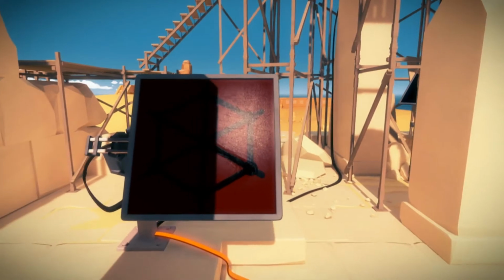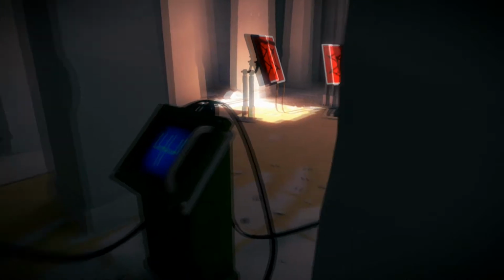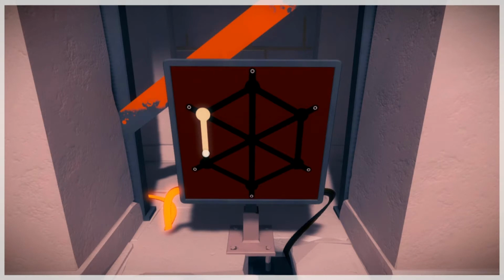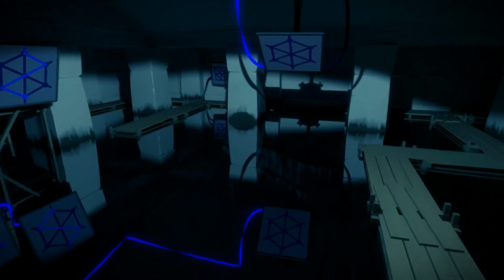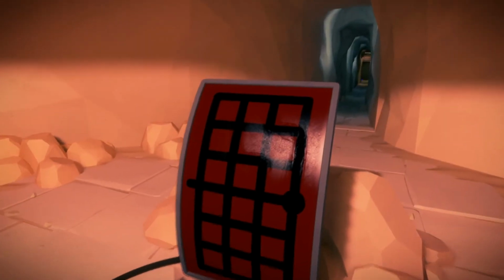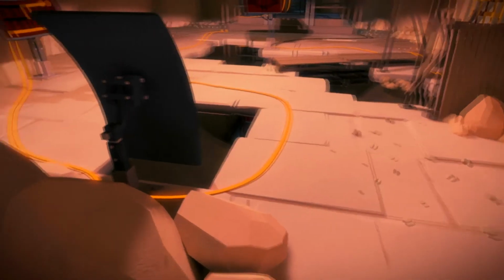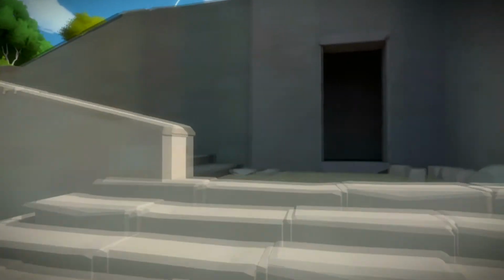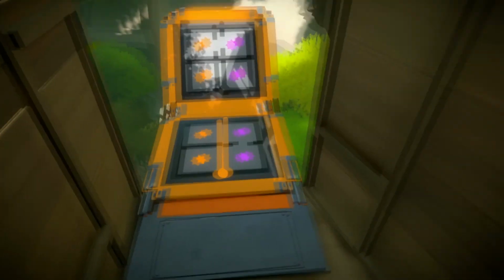Witness Wednesdays - Episode 12: Solving The Desert Temple!!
Welcome to my Let's Play of The Witness! The Witness is a very unique game, it's a first-person open-world puzzle game. You start without really knowing anything about the story, so you have to wander the island you're on, solving puzzles and learning new mechanics to puzzles in order to solve harder ones. As you go you'll unravel more and more of the story and secrets this island has to offer!

I had honestly never really heard about this game at all, but when I started seeing all the glowing reviews, gorgeous screenshots, and such I had to check it out! So I hope you all enjoy the journey with me as we tackle these puzzles and unravel the mysteries of The Witness! :)